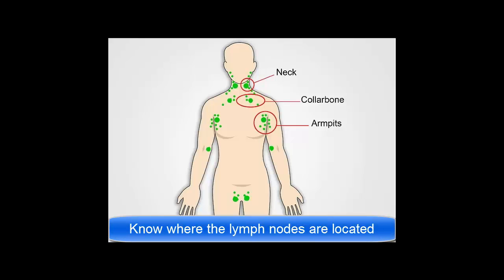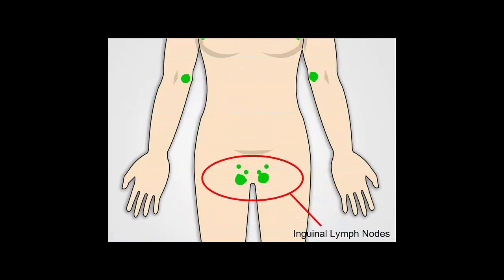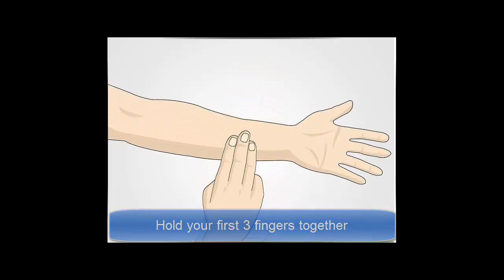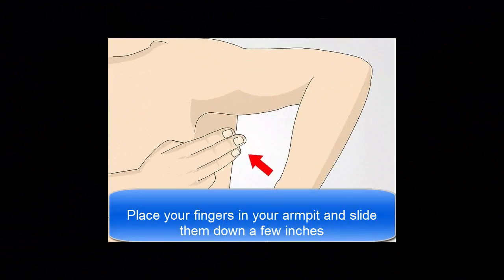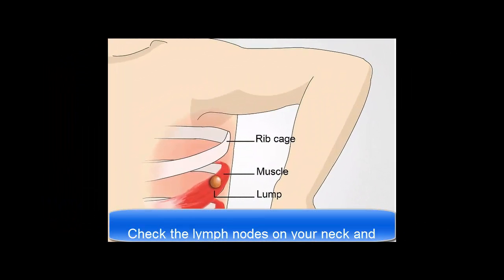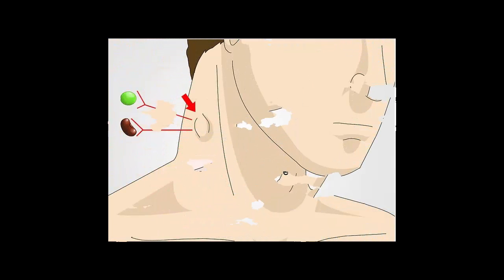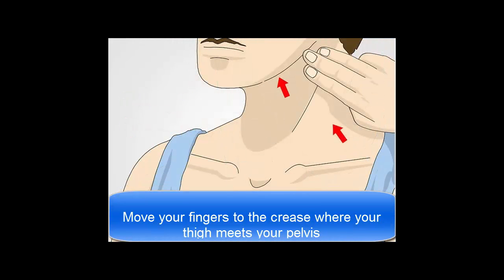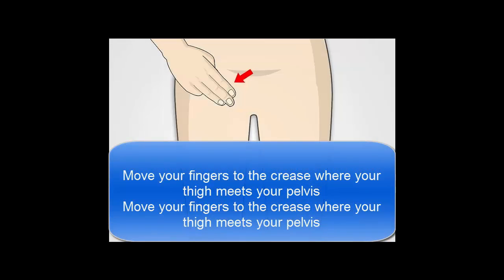Lymph Nodes-How to Check Lymph Nodes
Know where the lymph nodes are located. You have the highest concentration of lymph nodes in your neck, around your collarbone, in your armpits, and in your groin.
Lymph nodes are present in groups, and are about the size of a pea or bean.
Lymph nodes located in the groin are also called inguinal lymph nodes.

Hold your first 3 fingers together. You'll use the pads of your fingers to lightly press the different surface areas of your body where lymph nodes are located.

Press your fingers against your forearm. This will give you a sense of what a normal, unswollen area of your body feels like.

Place your fingers in your armpit and slide them down a few inches. Your lymph nodes in this area are located toward the bottom of your armpit, near the rib cage.

Press in gently. Do you notice anything that feels out of place, or different from how it felt when you pressed your forearm? You should feel the rib cage and the muscle and fat underneath the skin. If you feel a lump accompanied by tenderness, you may have a swollen lymph node.
Repeat this exercise under your other armpit using your opposite hand.
Swollen lymph nodes are often the size of a pea or kidney bean.

Check the lymph nodes on your neck and collarbone. Use the first 3 fingers of each hand to circle behind your ears, down each side of your neck and under your jaw line. If you feel lumps accompanied by tenderness, you may have swollen lymph nodes. You may also feel fullness in your throat and have difficulty swallowing.

Move your fingers to the crease where your thigh meets your pelvis. Press your fingers into the crease and you should feel the muscle, bone and fat beneath. If you feel a lump, it may be a swollen lymph node.

what do normal lymph nodes feel like
lymph node location chart
how to tell if lymph nodes are swollen in armpit

how to check lymph nodes in neck